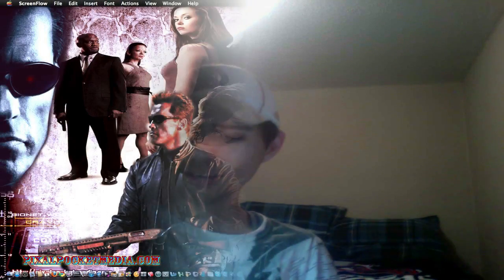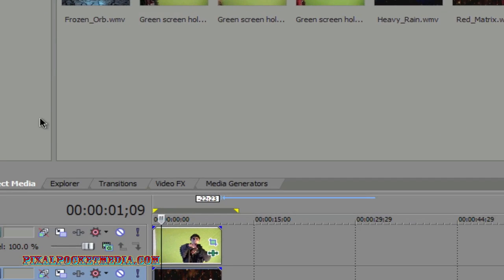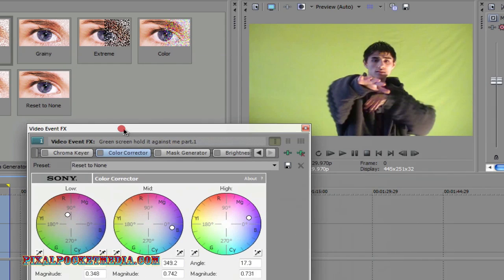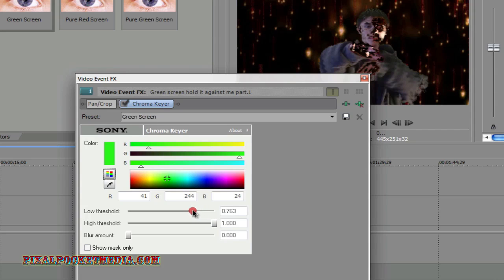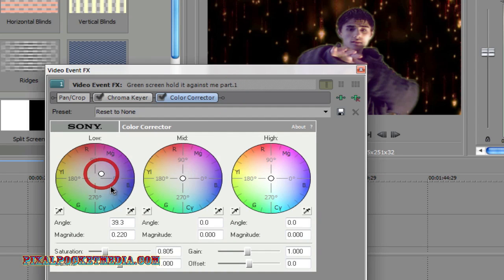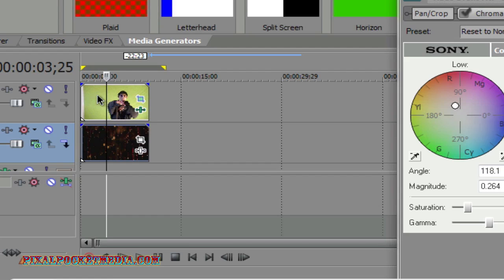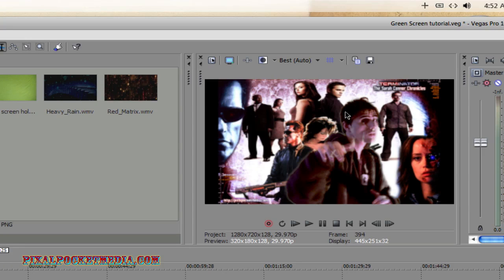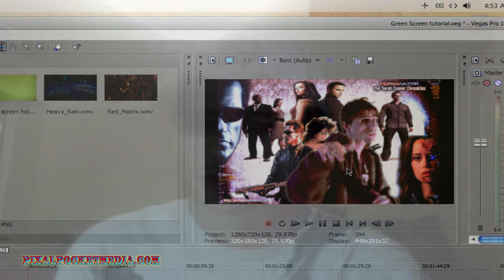Sony Vegas Tutorial: [Chroma Key- Green Screen]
This is my tutorial on chroma keying aka green screening for sony vegas I did a tutorial like this one for mac final cut users. I hope you find this tutorial useful if you got any questions just ask.

My other 2 youtube channels
my second youtube channel